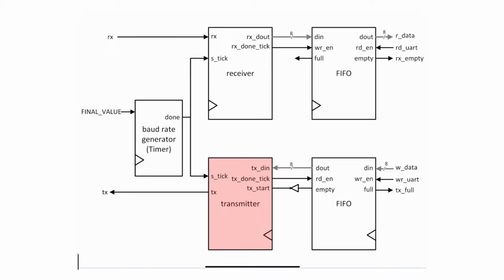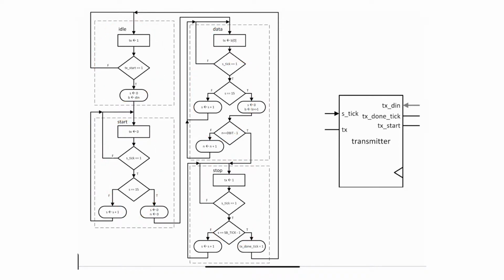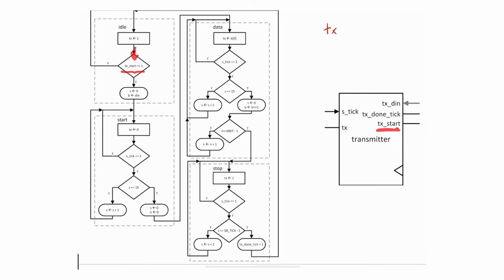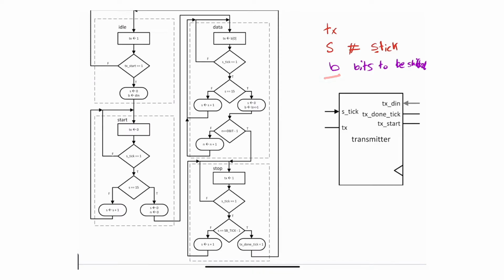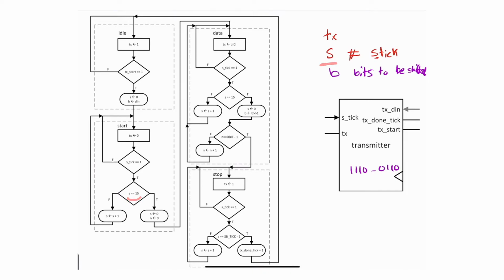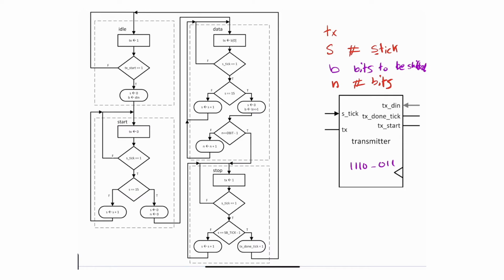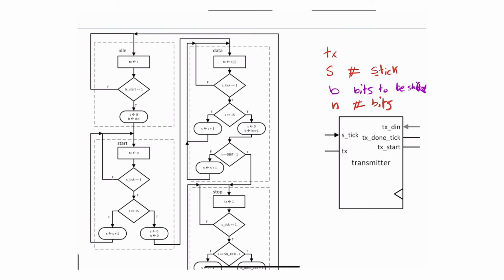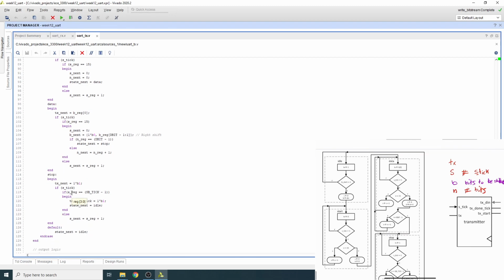82 - UART Construction - Transmitter